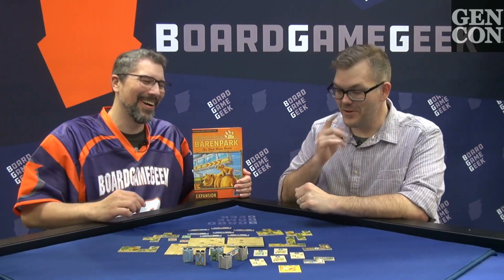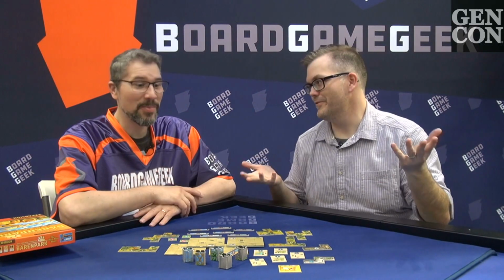Bärenpark The Bad News Bears game overview at Gen Con 2019